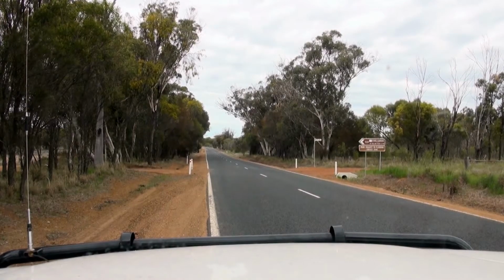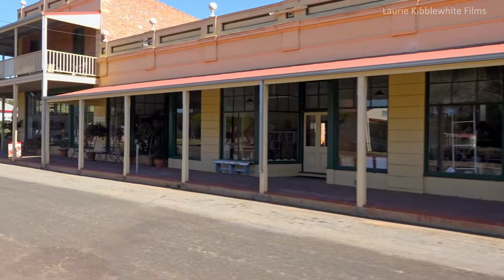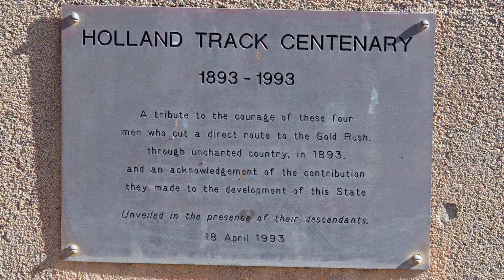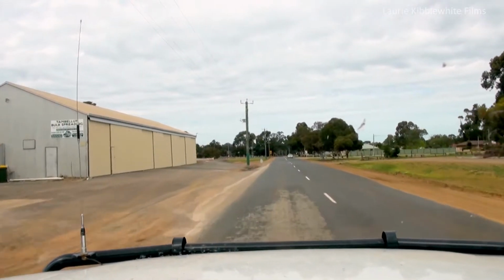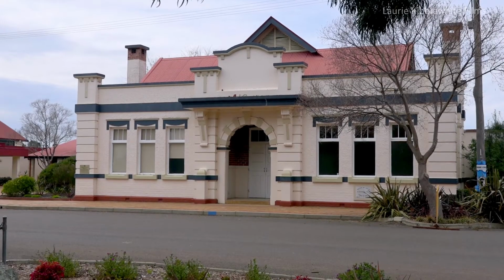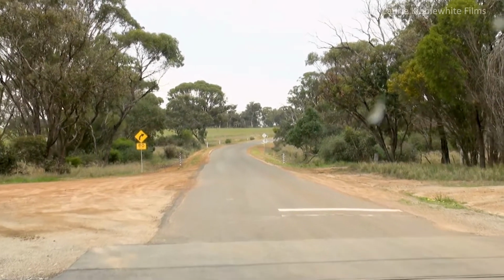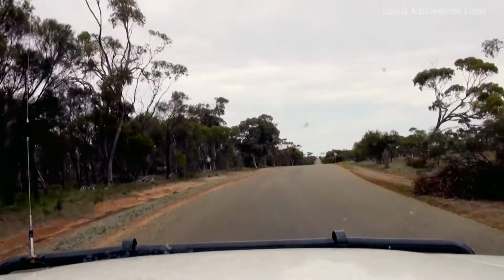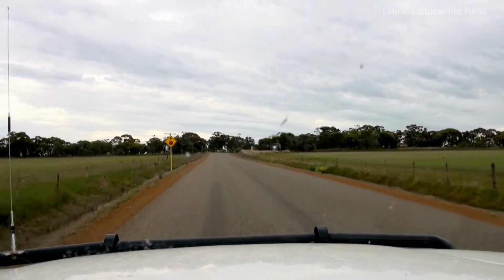BROOMEHILL - TAMBELLUP, Western Australia 2017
In 2017, we filmed the Great Southern Hwy in Western Australia. It is known as the Pioneer Way, or Route 120.
In this excerpt, we have a look at Broomehill and Tambellup